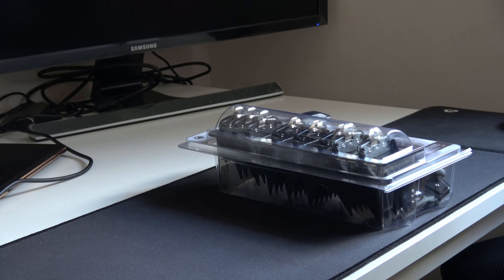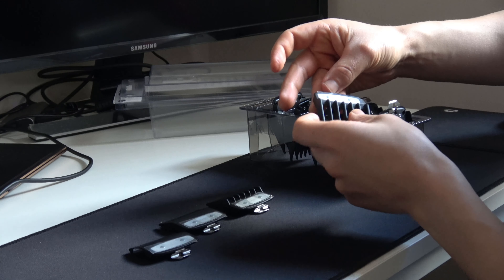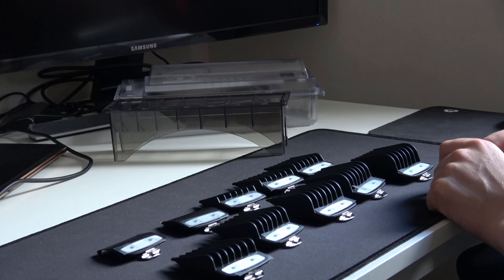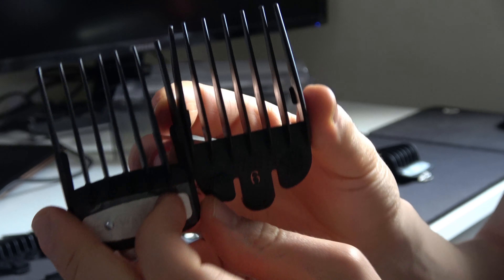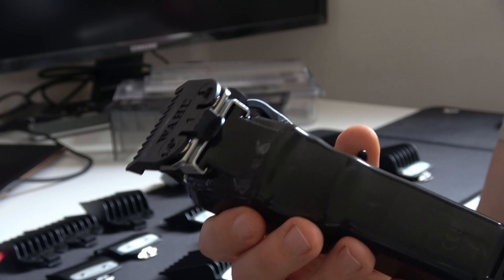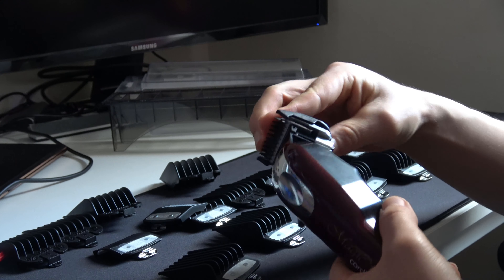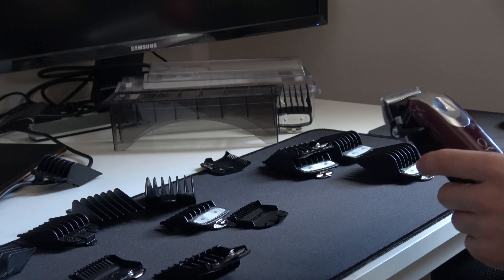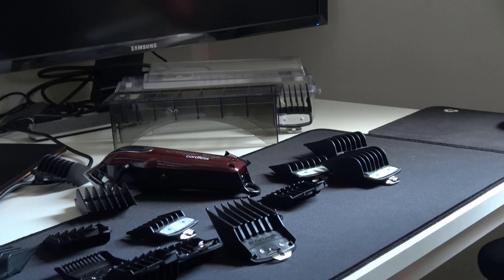Wahl Premium Cutting Guides Unboxing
In this video, I am unboxing Wahl Premium Cutting Guides and comparing them with Wahl standard cutting guides that would come together with Wahl Magic Clippers in a kit.